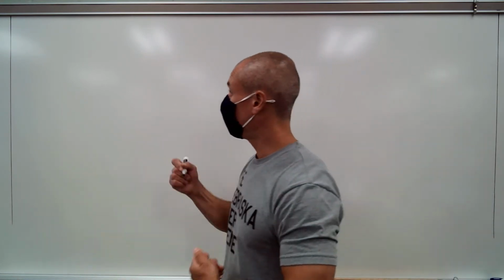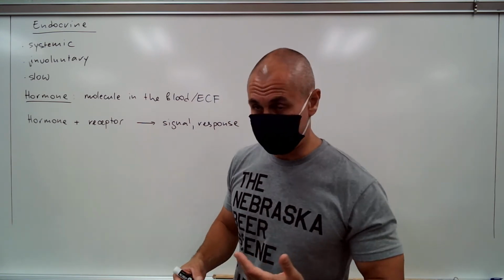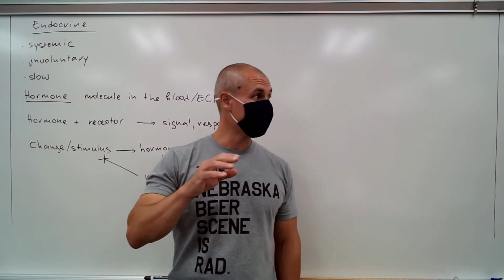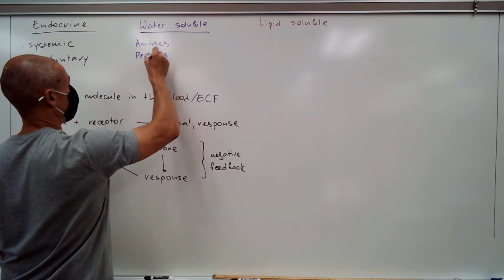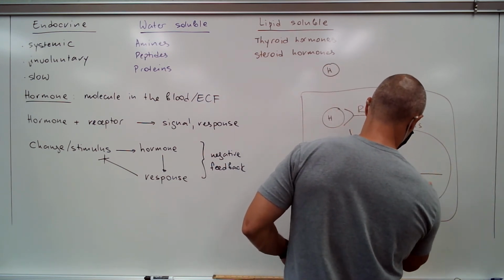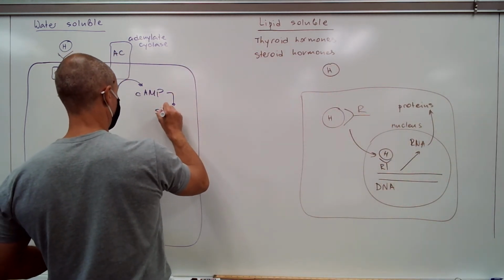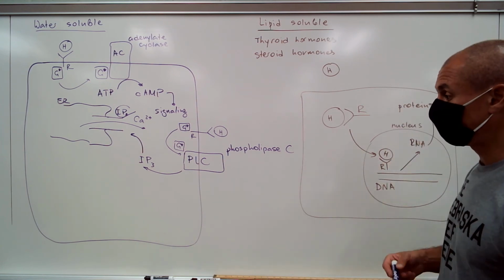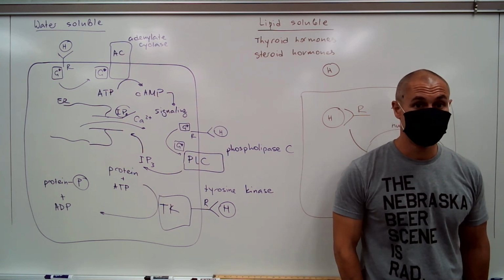Introduction to endocrine system